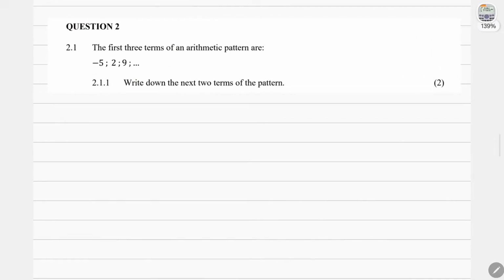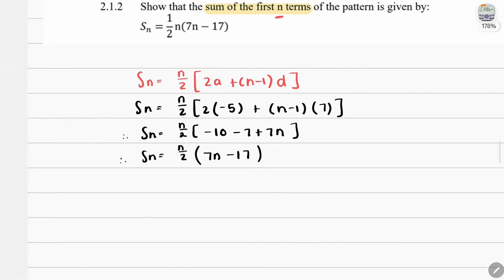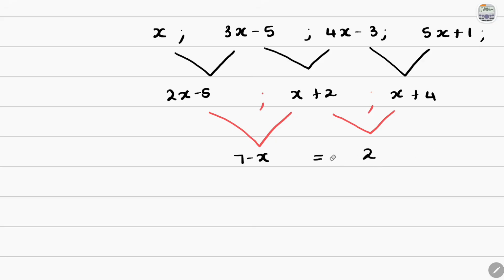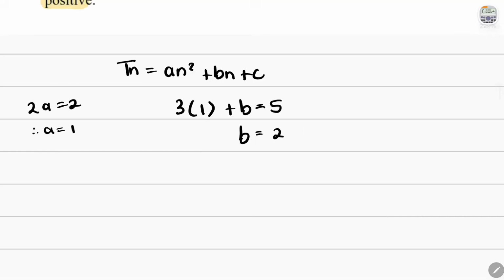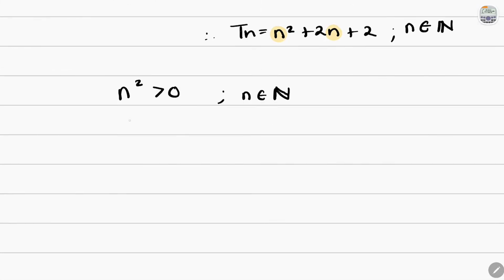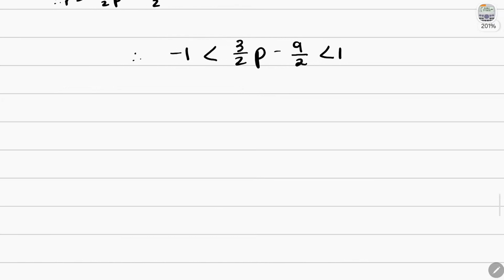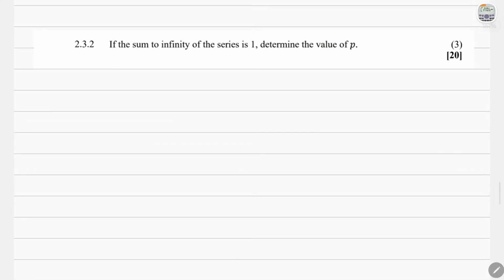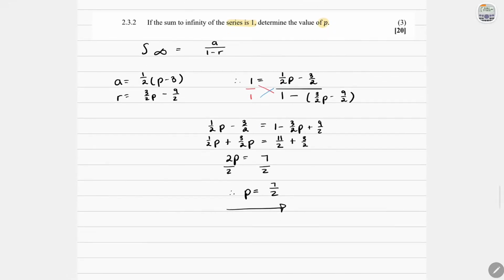Q2 P1 June 2025 GP